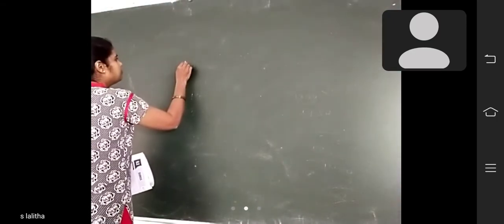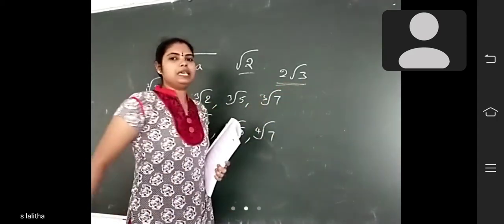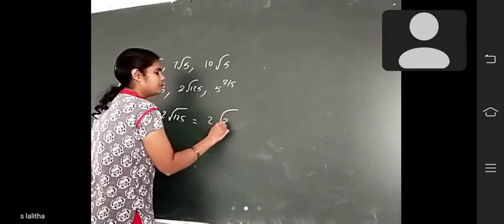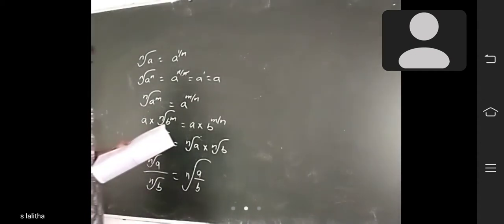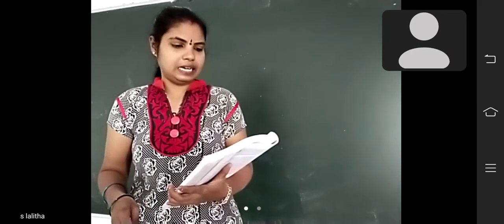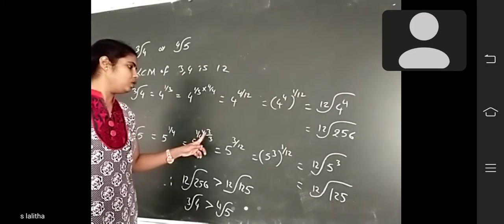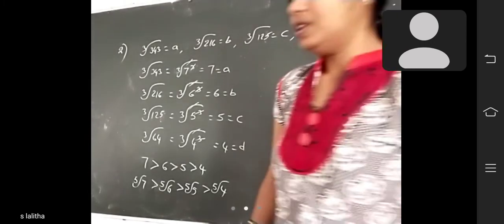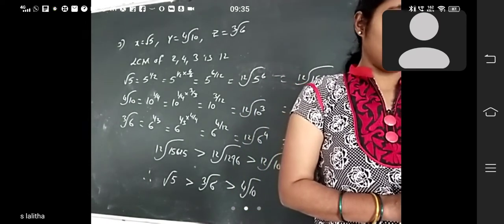Class-9 maths (IIT) 18-8-21